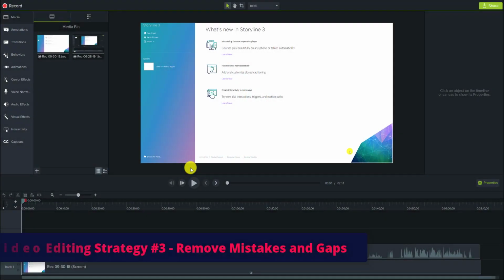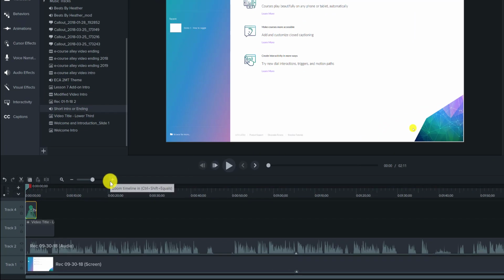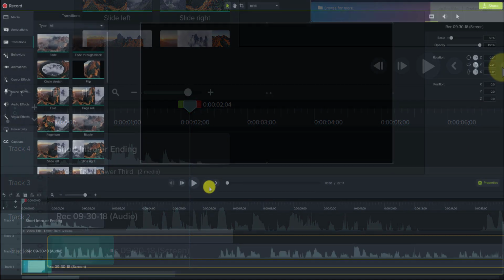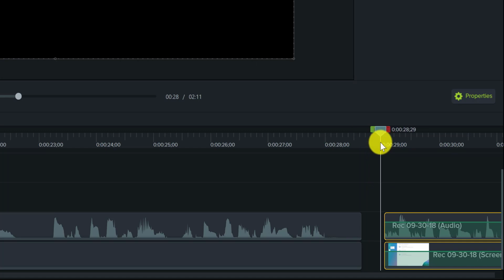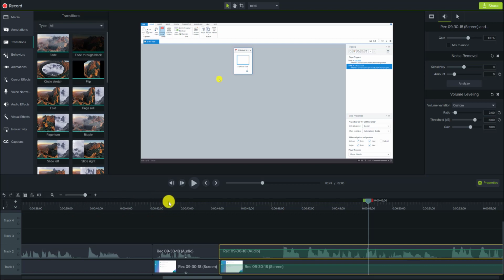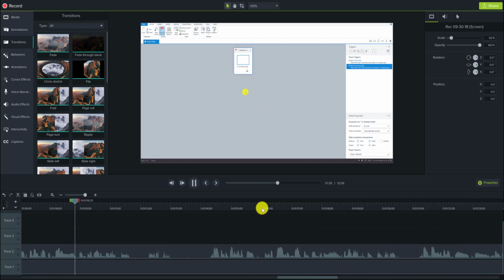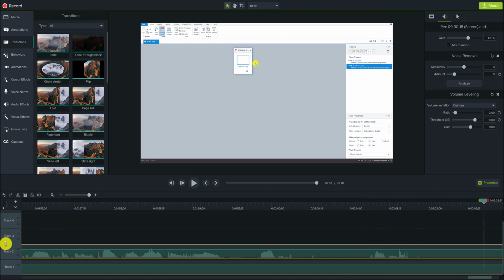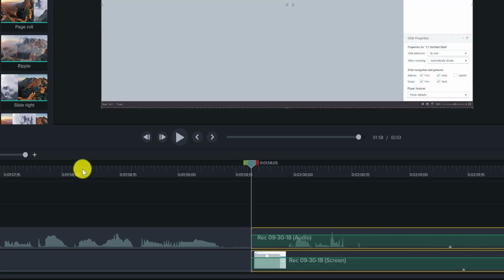Video Editing Strategy #3 – Remove Mistakes and Gaps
Hi everyone! This video is the third in a series of 5 videos which accompany our 6th blog post on how to Streamline Your E-Course Production, which you can learn more about

In this video, I show you how to apply the third strategy we use at e-course alley to streamline our video editing and get our course produced faster! Our third strategy is to go through our video step-by-step from the beginning to find mistakes, sections of silence, etc., that need to be removed. First, I’ll show you how to insert any pre-made video introduction sequence and then I will walk through the video in real time editing out mistakes and gaps.

I hope this strategy helps you with your video editing process.

What video editing strategies do you use?

If you’d like some free e-course resources such as storyboard and email templates then click below to gain access to The ECA FREE Resource Library

Learn Articulate Storyline 3 the Easy Way!